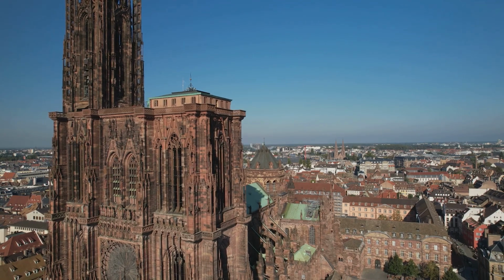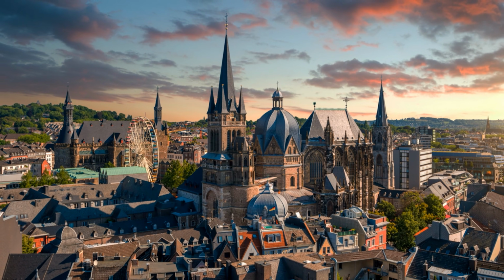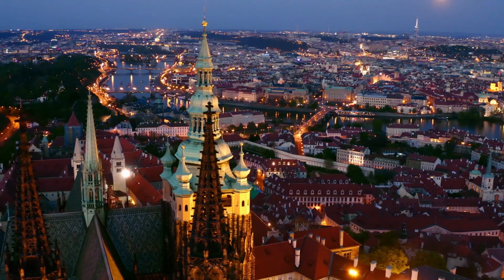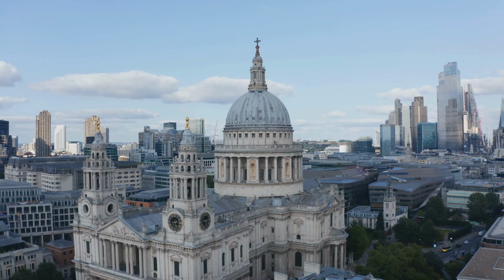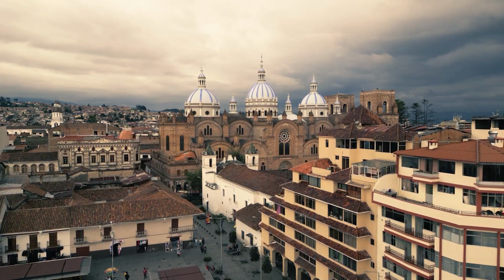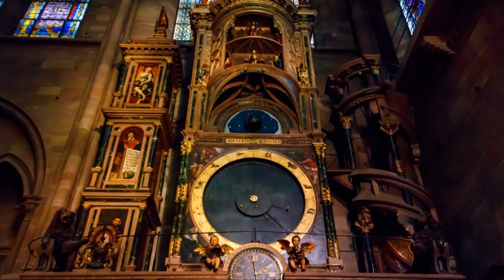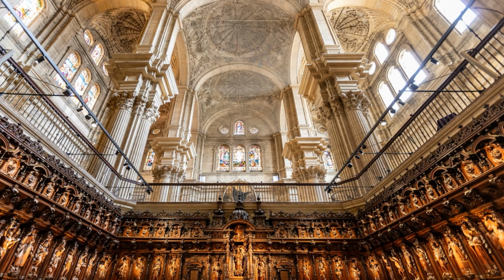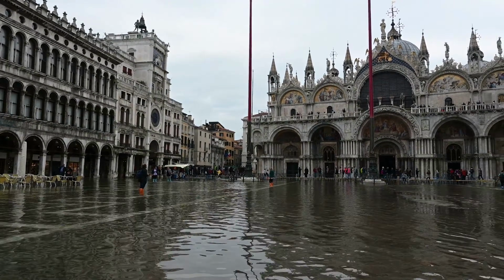Most IMPRESSIVE CATHEDRALS In The World Part 3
In this fourth part of the series we continue our journey through the worlds most Impressive Cathedrals and Churches.

Watch the other parts of the series here:
(10 Most IMPRESSIVE CATHEDRALS in the World)
(Most IMPRESSIVE CATHEDRALS in the World Part 2)
(10 Most IMPRESSIVE CHURCHES In The World)

Chapters:
0:00 - Intro
0:23 - Cordoba Cathedral, Spain
2:17 - Aachen Cathedral, Germany
4:08 - St. Vitus Cathedral, Czechia
6:08 - Basílica Catedral de Lima, Peru
7:52 - St. Paul's Cathedral, London
9:28 - Nidaros Cathedral, Norway
11:09 - Catedral Nueva de Cuenca, Ecuador
12:54 - Strasbourg Cathedral, France
15:06 - Malaga Cathedral, Spain
17:12 - St Mark's Basilica, Italy